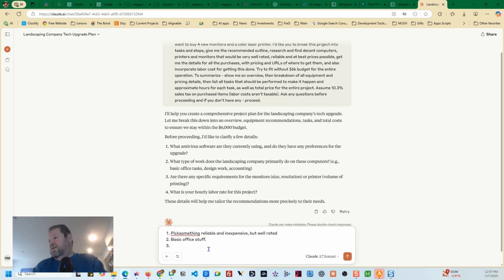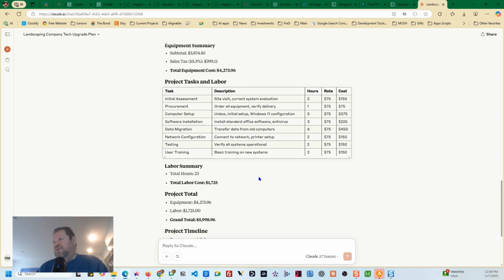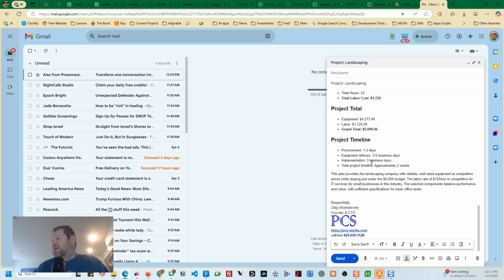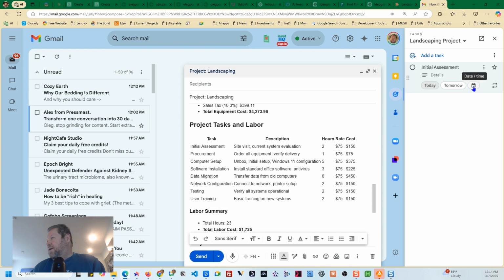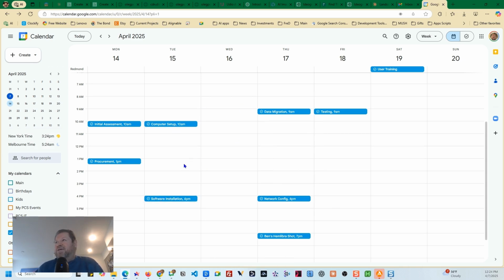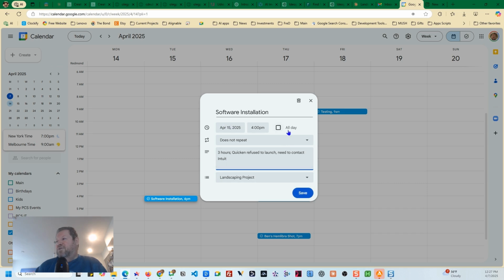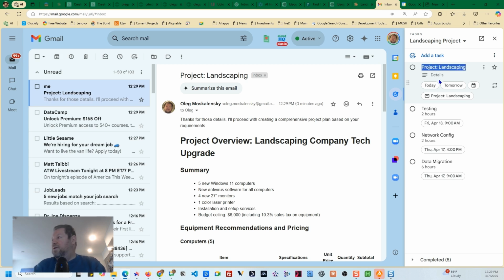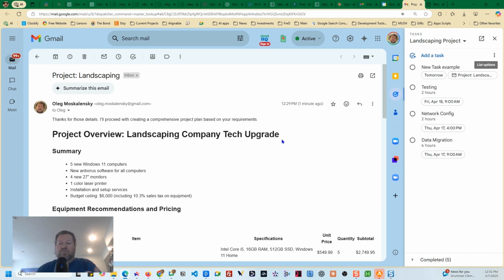Gmail Projects Management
Looking for a simple, free, and effective way to manage small projects without expensive software? This video shows you how to build a smooth project management system using tools you already have — Gmail, Google Tasks, and Google Calendar — all working together seamlessly.

We kick things off with Claude AI to help create a clear project game plan and task breakdown, even if you're starting with just a basic idea. Claude AI quickly turns your goals into a structured list of tasks, so you don't have to figure everything out on your own.

From there, we show you how to:

    Organize your project details directly in Gmail

    Turn emails into actionable Google Tasks with due dates

    Automatically sync these tasks with Google Calendar

    Stay on top of deadlines, to-dos, and follow-ups — all in one ecosystem

This method is perfect for freelancers, small business owners, or anyone who wants a lightweight but powerful setup without needing to learn a whole new platform. Everything in this video uses free tools, and once it’s set up, it practically runs itself.

If you're looking for a clean, no-cost project management setup that integrates email, tasks, and calendar views — this is it.

🔧 Tools used: Claude AI, Gmail, Google Tasks, Google Calendar
🧩 Ideal for: Solo professionals, side projects, remote teams, startups
💡 Bonus: You'll also learn smart tips on using email threads as project hubs!